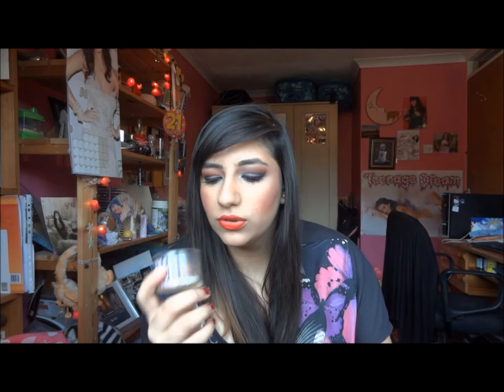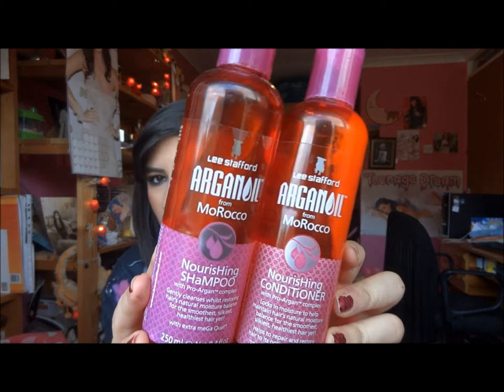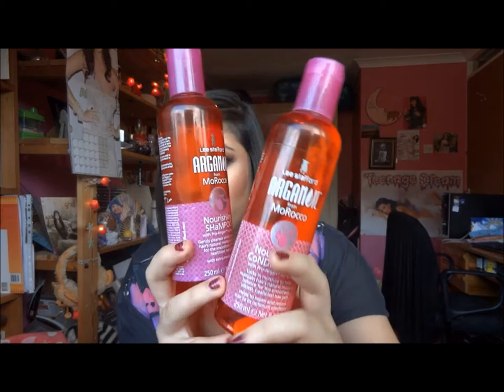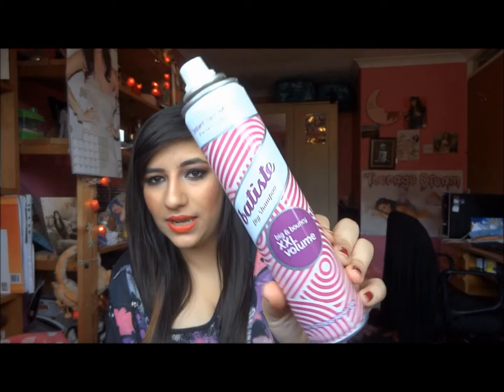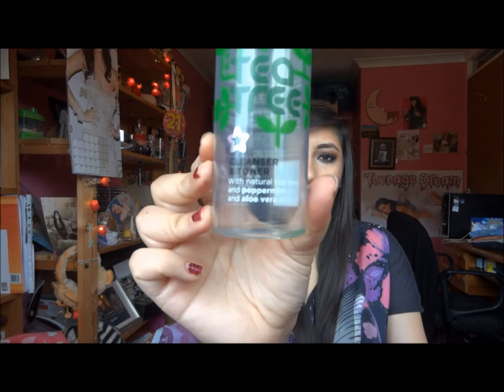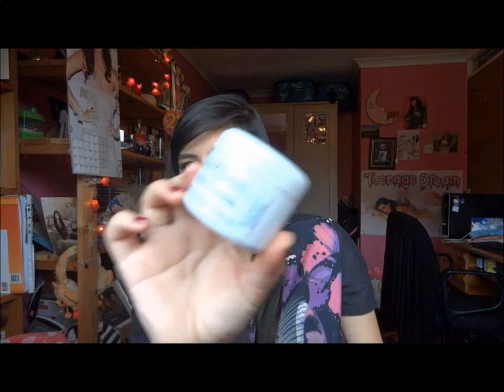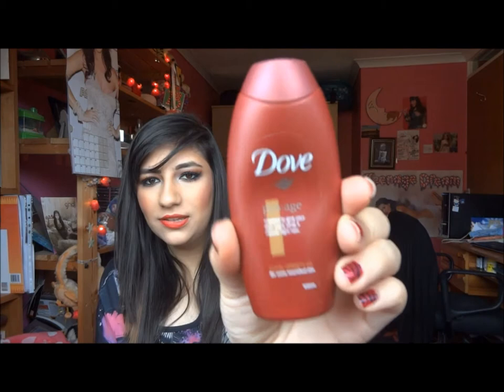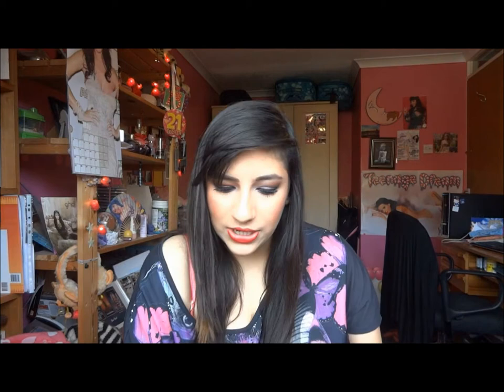♡ Empties Part 2 - Skincare & Hair Products! ♡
♡ Drop It! ♡